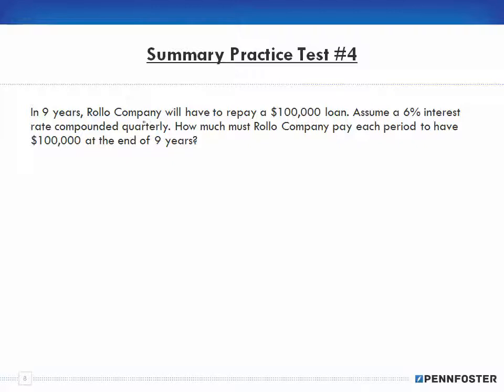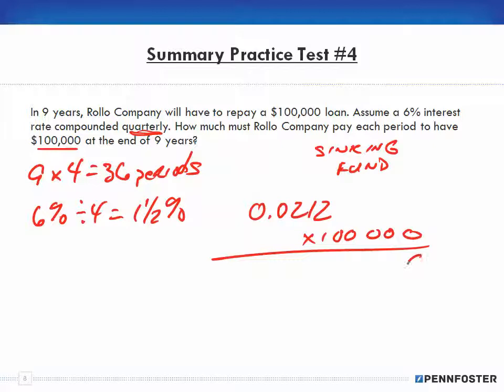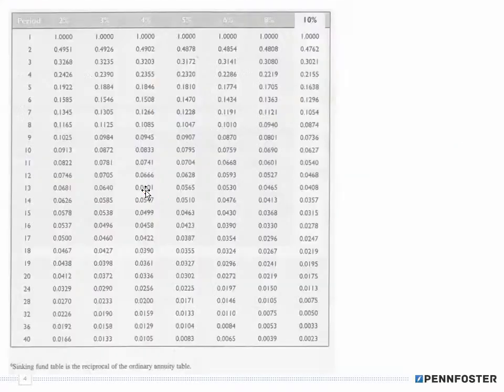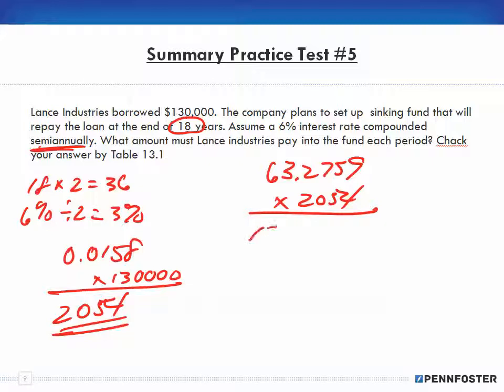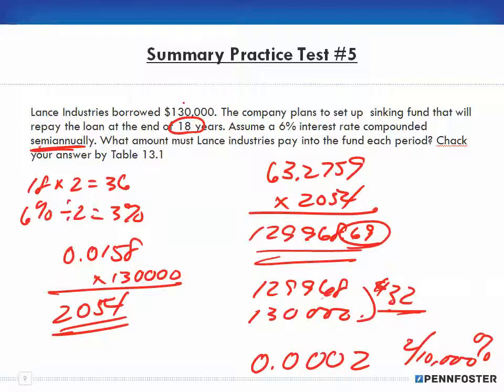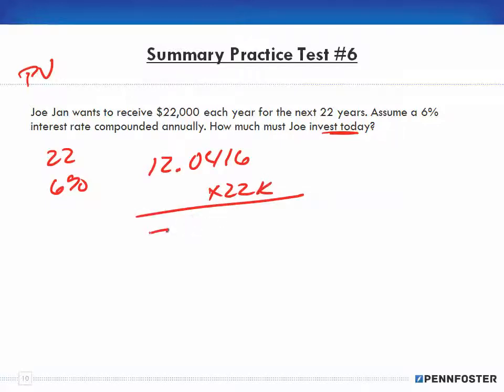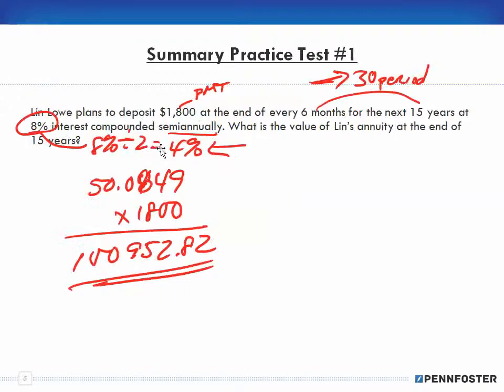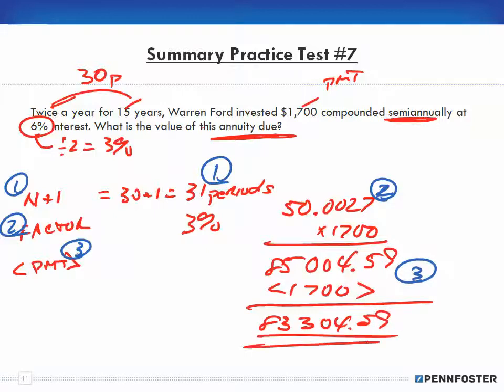Math for Business and Applications Ch 13 Summary Practice Test 4 to 7